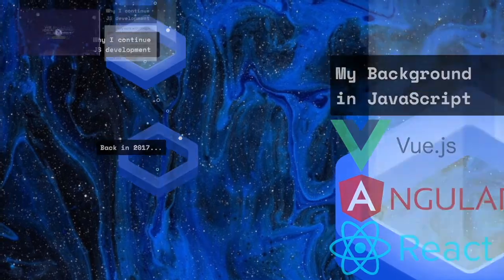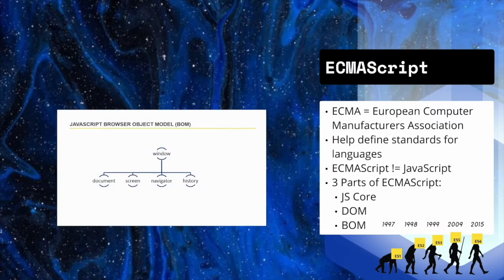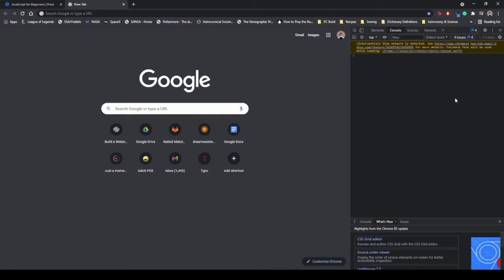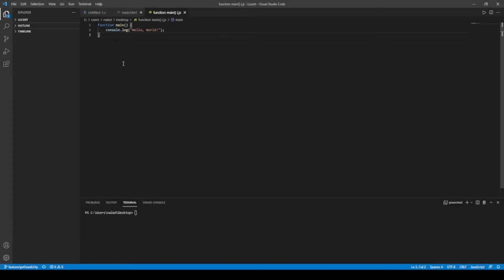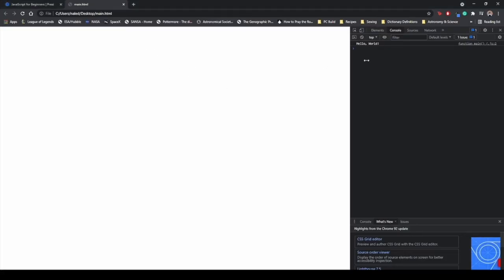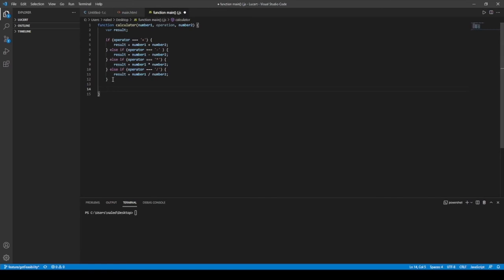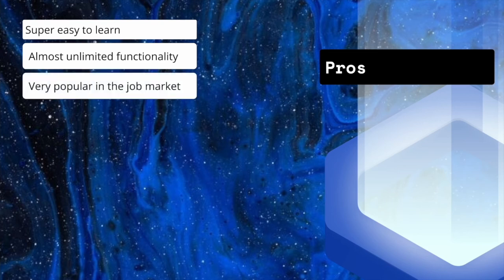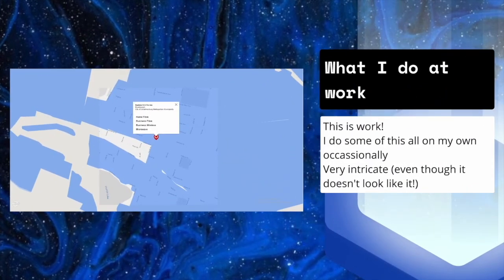Javascript for Beginners by Naledi Matutoane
Our speaker, Naledi Matutoane, a junior back-end developer from South Africa, shares her experience and lessons she gained while learning Javascript. In this video, Naledi will guide us through a few simple examples of coding in Javascript, share her views on the pros & cons of using the language and showcase some examples of her own work.

Chapters:
0:00 Intro
0:10 About SheSharp
2:45 Naledi's introduction
5:15 History of Javascript
7:28 Javascript vs other programming languages (live coding)
17:28 Programming a calculator in Javascript
22:49 Pros & cons of Javascript
25:50 Naledi's work & projects in Javascript

Follow Naledi on Twitter: @AstronomerAnon

Helpful links shared by Naledi:
Javascript and Semi-colons: